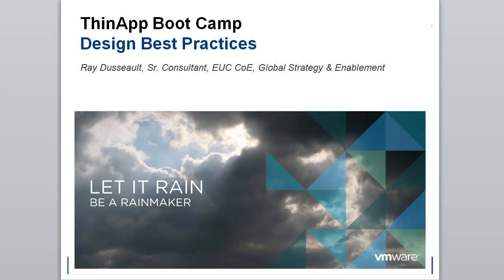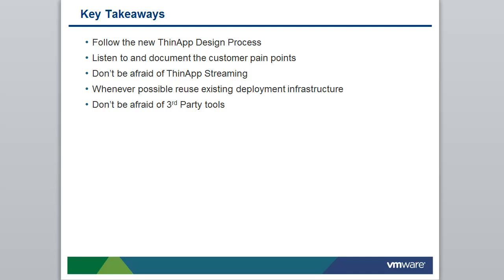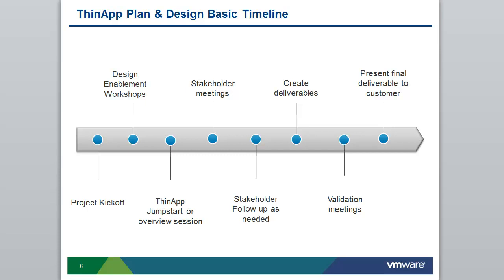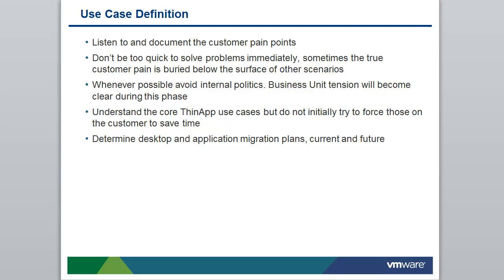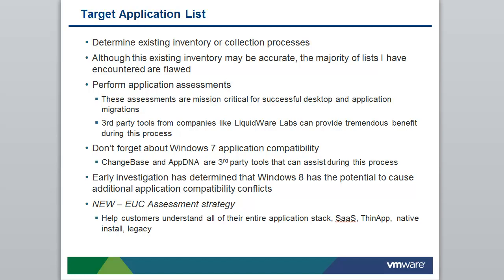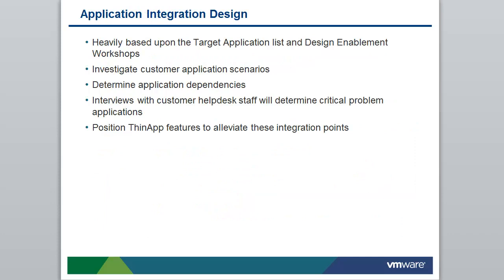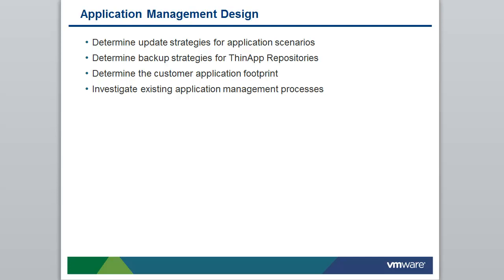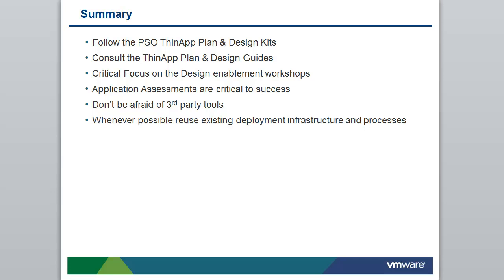Design Best Practices for VMware ThinApp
Details for this video:
This session provides an overview real world best practices surrounding the new ThinApp Design Process along with a basic timeline for the ThinApp Plan & Design engagement. (Speaker -- Ray Dusseault, VMware)